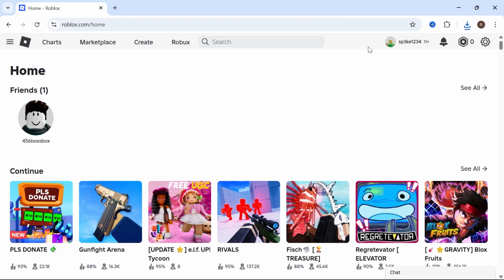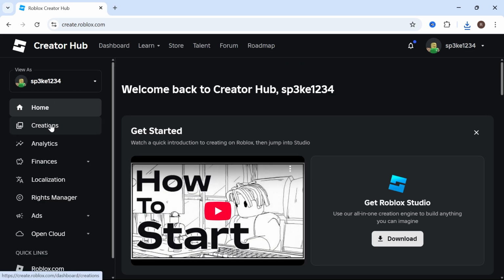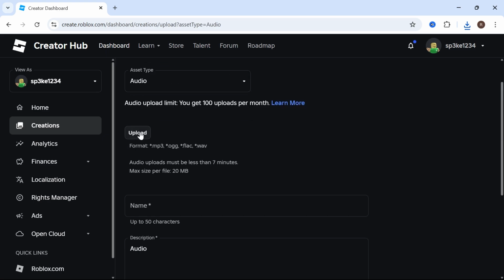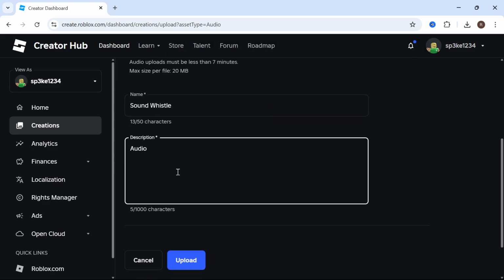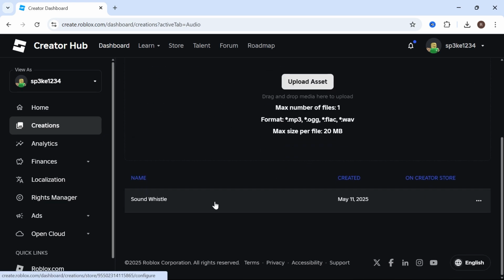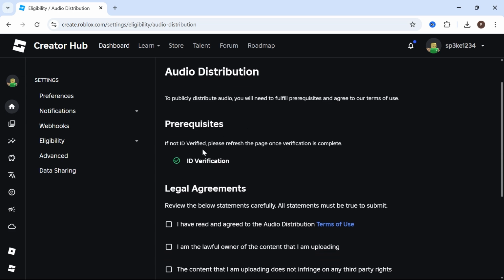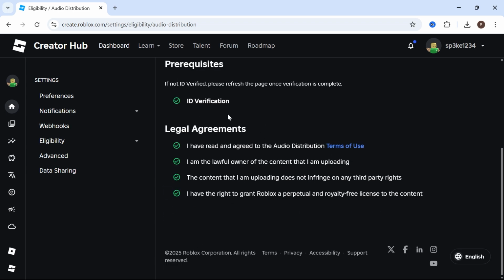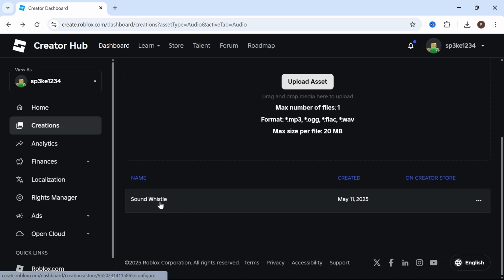How To Upload Audio in Roblox & Make Public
Want to add sound to your Roblox game? This tutorial walks you through how to upload audio in Roblox and make it public for others to hear. Learn how to meet Roblox’s audio guidelines, upload MP3 or WAV files, set audio privacy settings, and use the asset ID in your game.